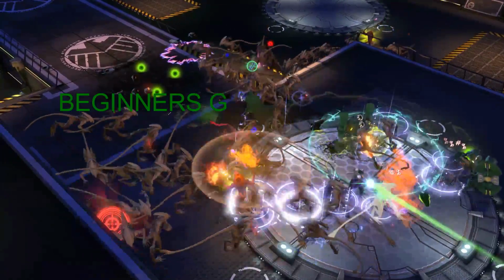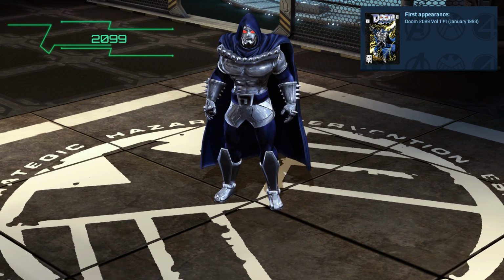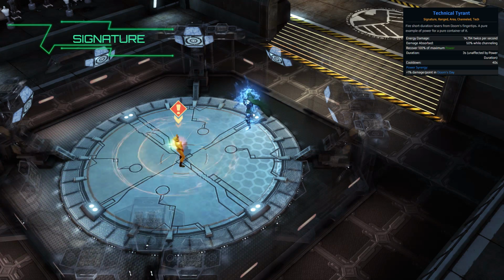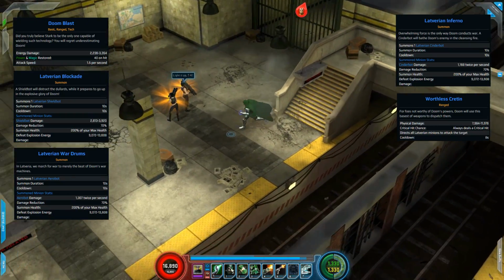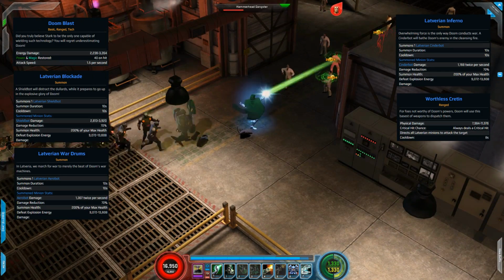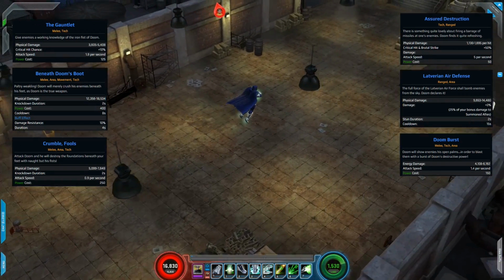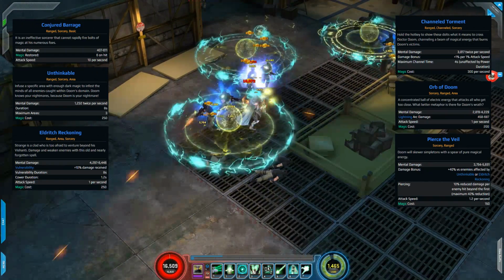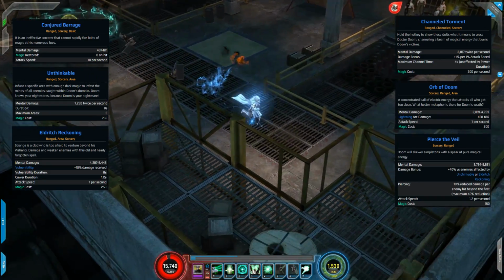Doctor Doom: Beginners Guide - Marvel Heroes Omega (PC)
A beginners guide to all things Doctor Doom in Marvel Heroes Omega. Features skill overview, gameplay, costumes and more! Footage taken from PC version.

Attributes, traits & resource 1:03
Costumes 2:13
Signature & Ultimate 2:55
Gameplay & skills overview 6:09